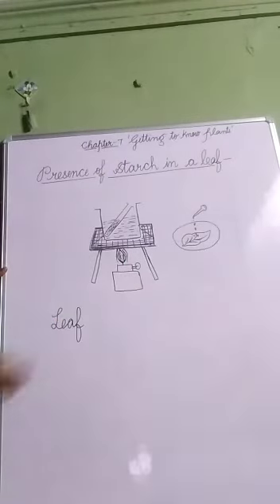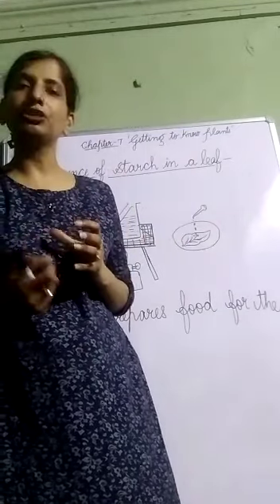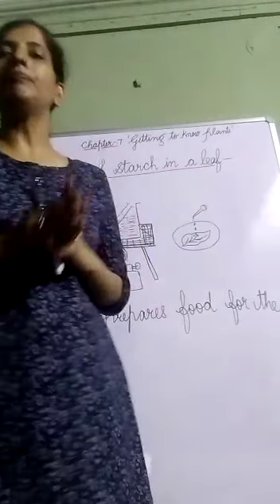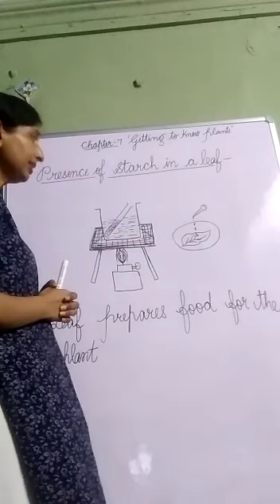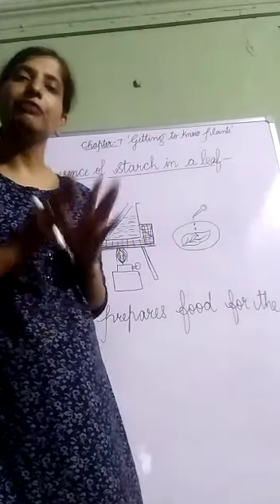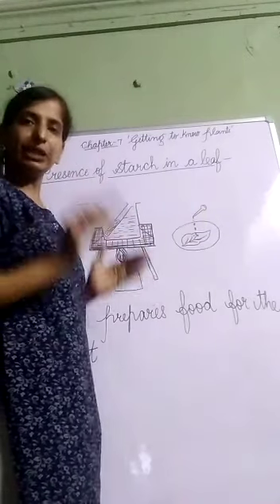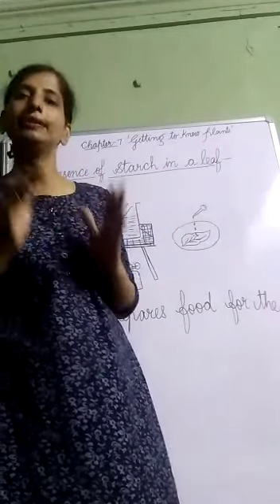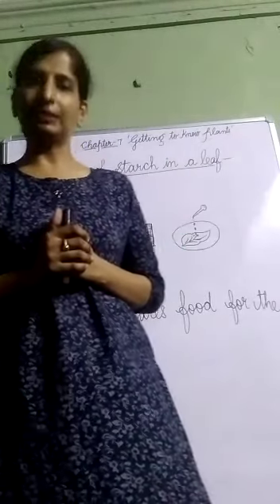Ch-7 Getting to know plants. Part-2 (Class-6)